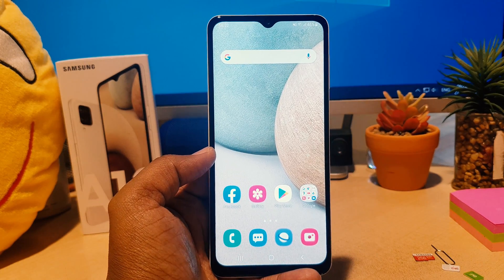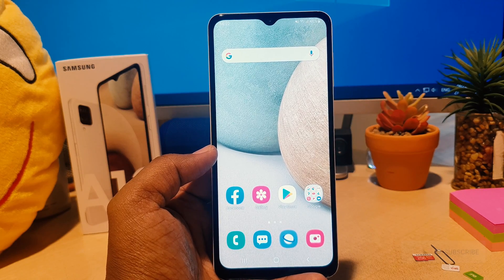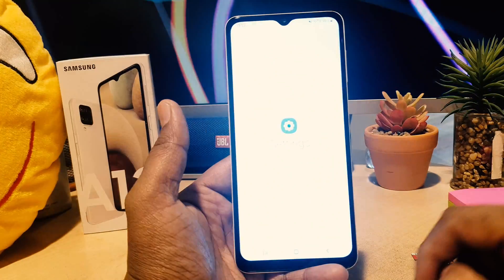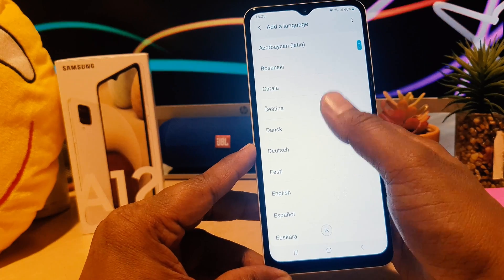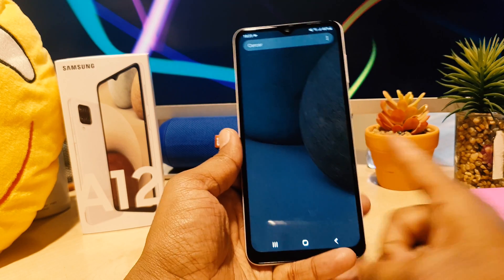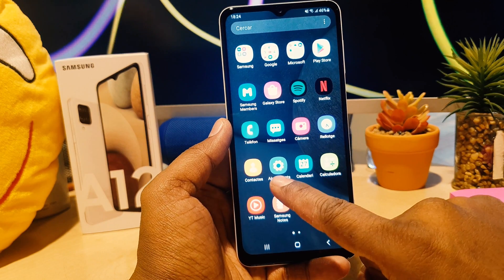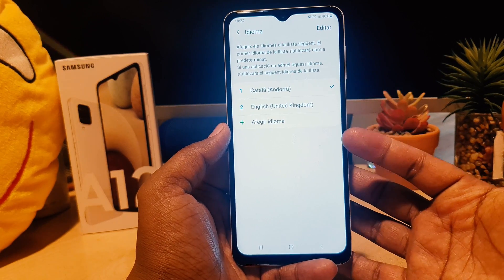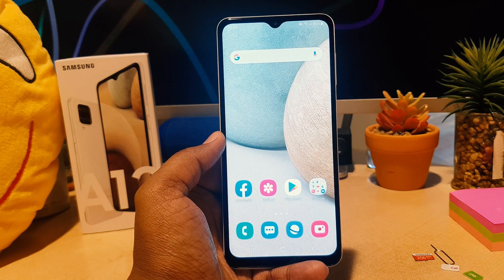How to Change Language in Samsung Galaxy A12 - List of Languages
Samsung Galaxy A12 smartphone was launched on 24th November 2020. The phone comes with a 6.50-inch touchscreen display. Samsung Galaxy A12 is powered by an octa-core processor. It comes with 3GB of RAM. The Samsung Galaxy A12 runs Android and is powered by a 5000mAh battery. The Samsung Galaxy A12 supports proprietary fast charging.

On Amazon (PAID LINK)

As far as the cameras are concerned, the Samsung Galaxy A12 on the rear packs a 48-megapixel primary camera with an f/2.0 aperture; a second 5-megapixel camera with an f/2.2 aperture; a third 2-megapixel camera with an f/2.4 aperture and a fourth 2-megapixel camera with an f/2.4 aperture. The rear camera setup has autofocus. It sports a 8-megapixel camera on the front for selfies, with an f/2.2 aperture.

Samsung Galaxy A12 based on Android and packs 32GB of inbuilt storage that can be expanded via microSD card (up to 1000GB). The Samsung Galaxy A12 measures 164.00 x 75.80 x 8.90mm (height x width x thickness) and weighs 205.00 grams. It was launched in Black, Blue, Red, and White colours.

Connectivity options on the Samsung Galaxy A12 include Wi-Fi and GPS. Sensors on the phone include accelerometer, ambient light sensor, proximity sensor, and fingerprint sensor.

How to set up a language in Samsung Galaxy A12? How to change a language in Samsung Galaxy A12? How to update language in Samsung Galaxy A12? How to find list of languages in Samsung Galaxy A12?